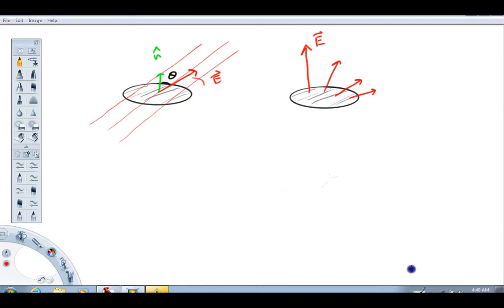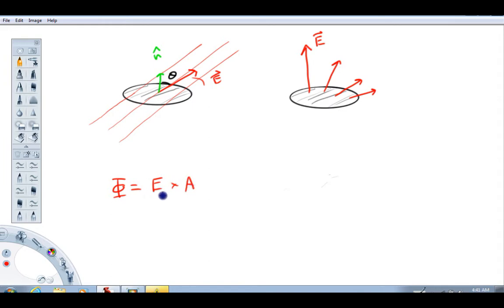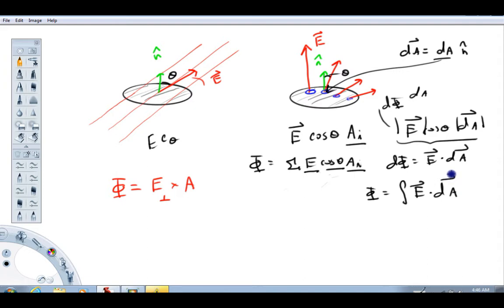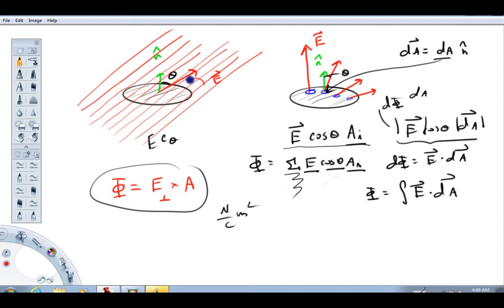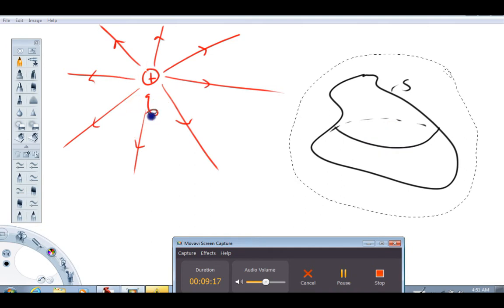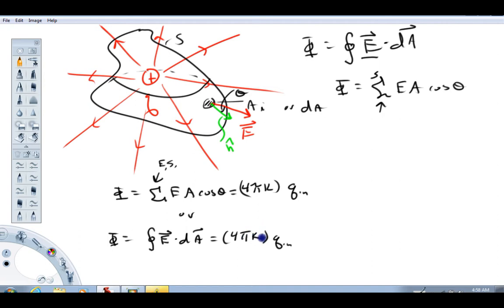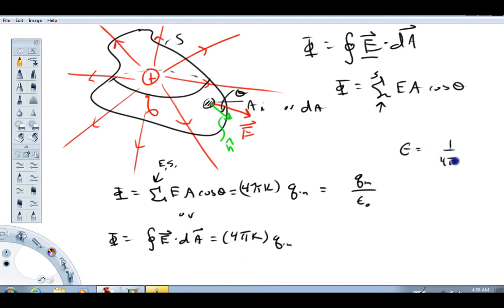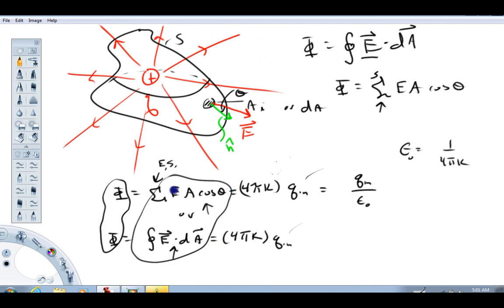Overview of flux and Gauss's Law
This video give a short overview of electric flux and Gauss's Law